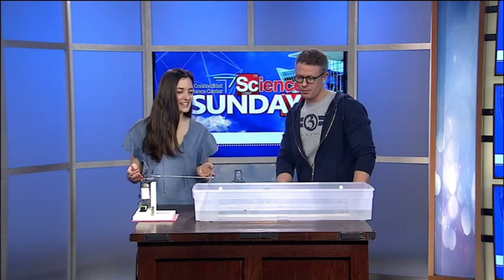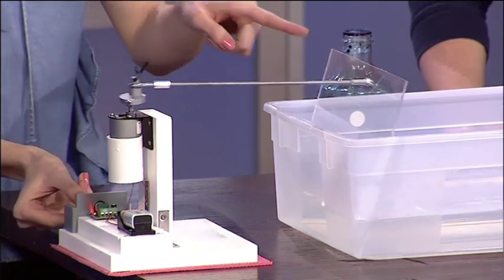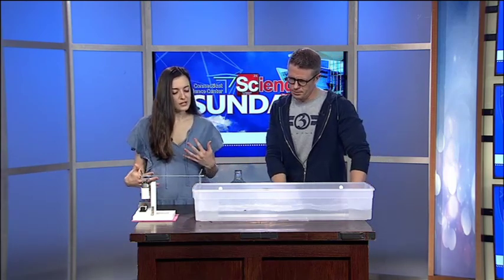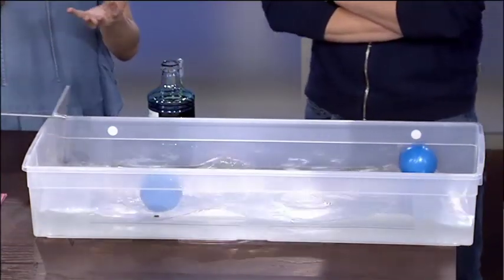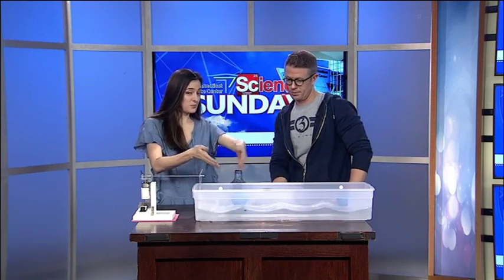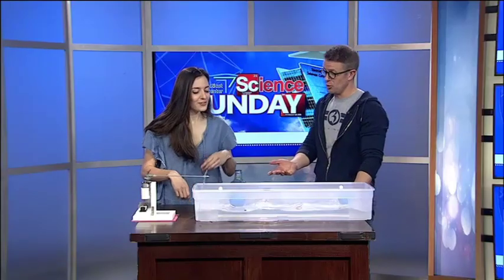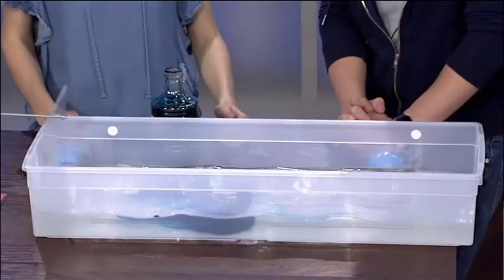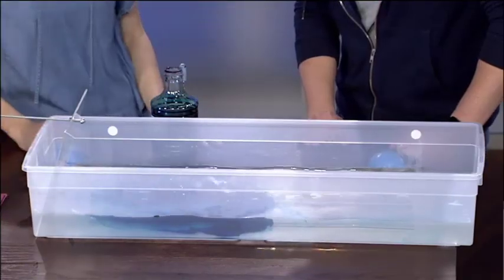Science Sunday: Experimenting with waves 12/30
Our last Science Sunday of the year is focusing on some wave action.